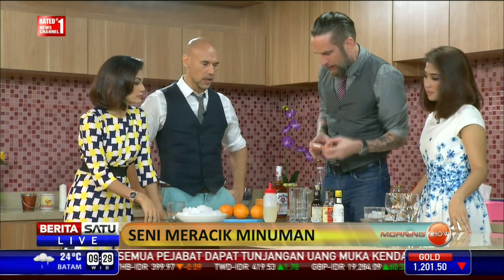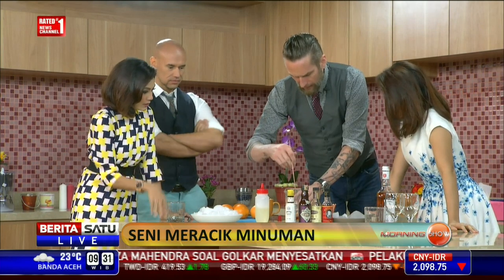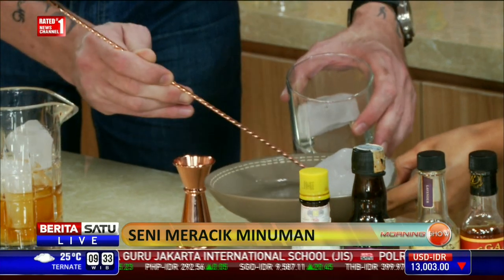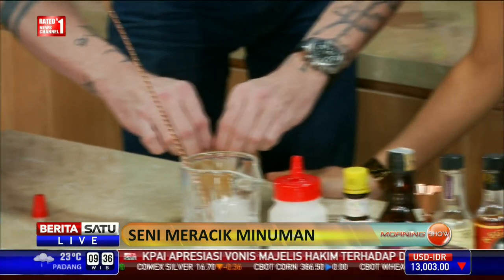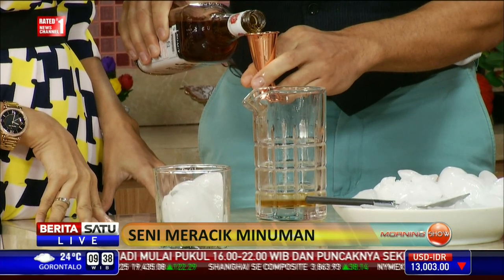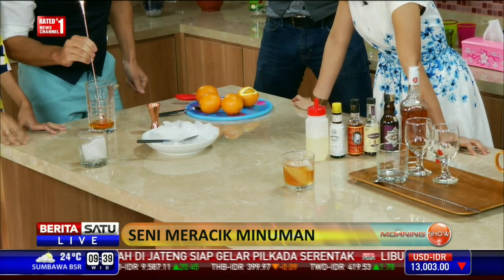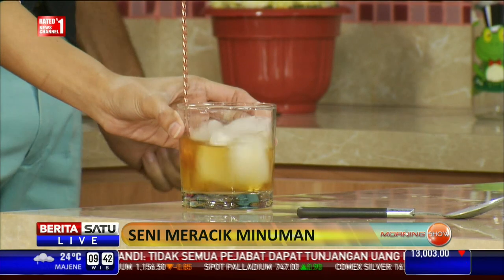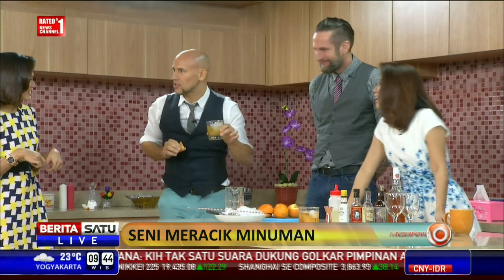Morning Show: Seni Meracik Minuman #2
Anda pernah mendengar istilah mixology? Mixology adalah seni membuat dan mencampur minuman. Orang yang ahli dan berprofesi meracik minuman atau di mixology ini disebut mixologist.

Facebook.com/BeritaSatuTV
Youtube.com/BeritaSatu